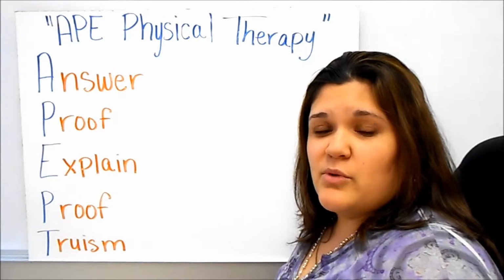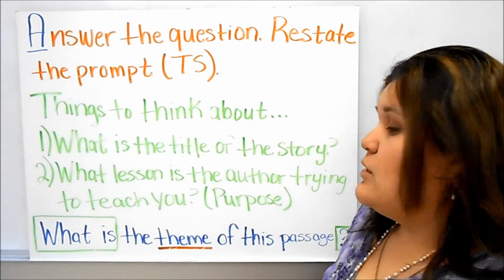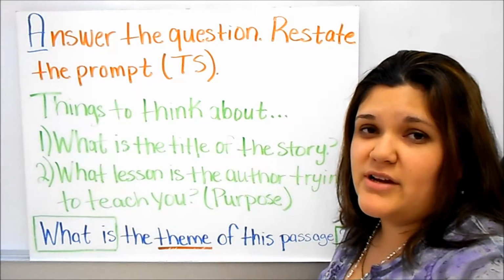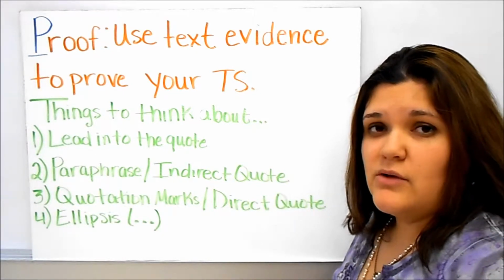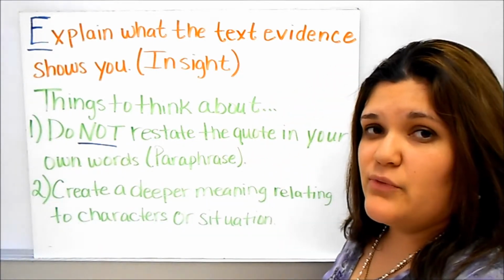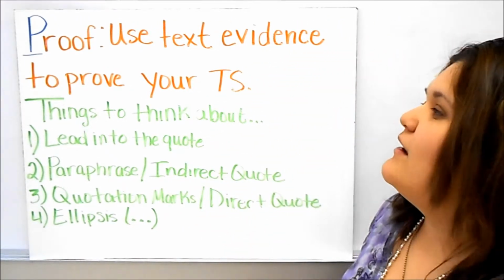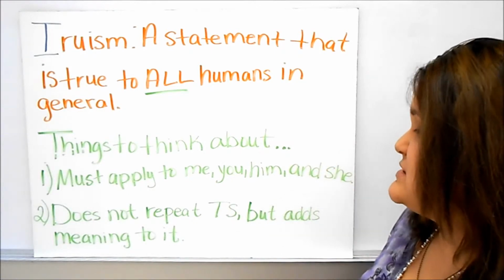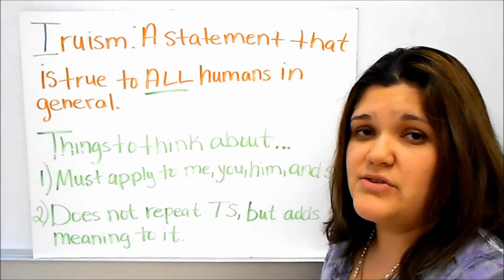Open Ended Response - "APE Physical Therapy"